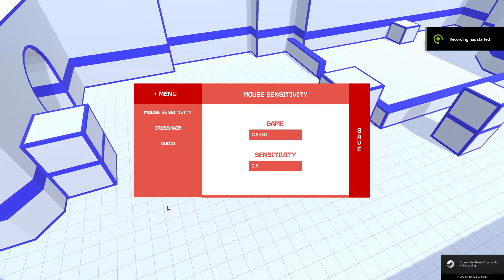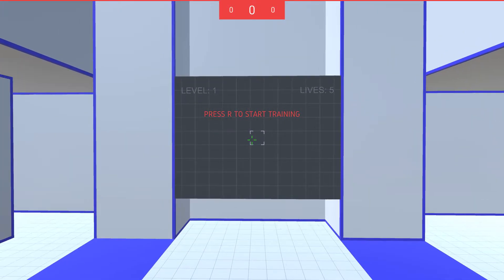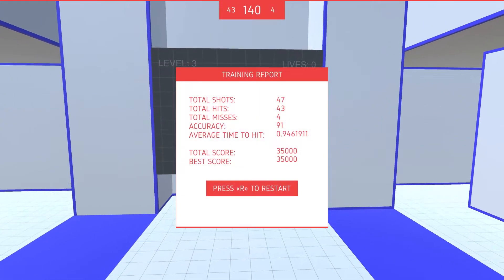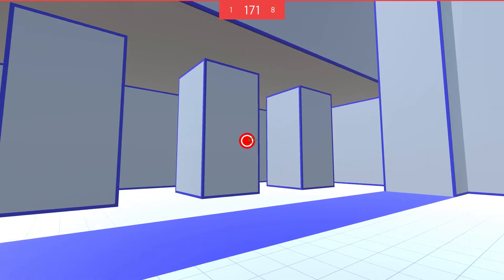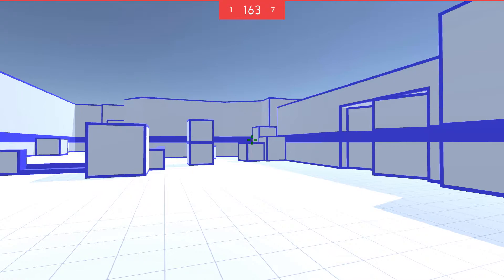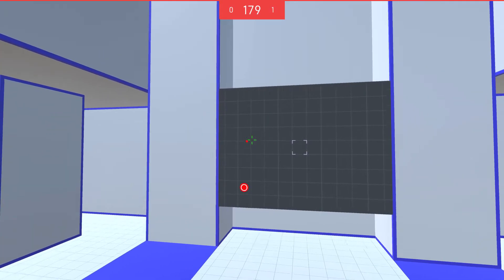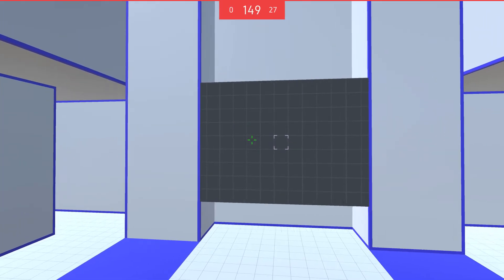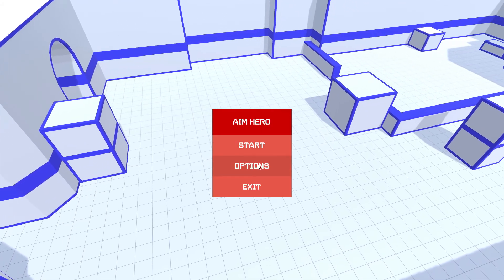Aim Hero - quick review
Aim Hero is a shooting training utility.